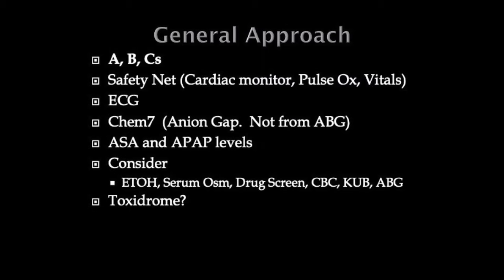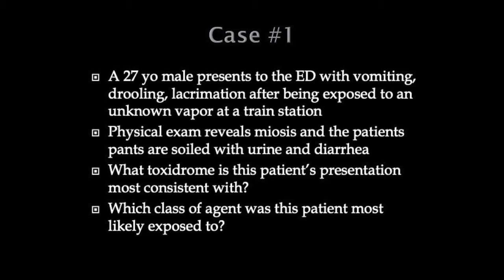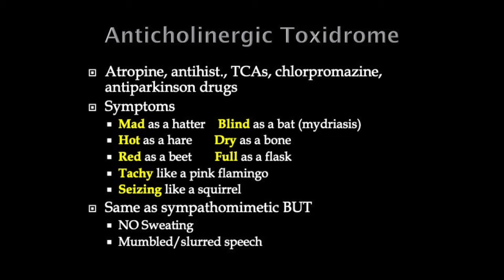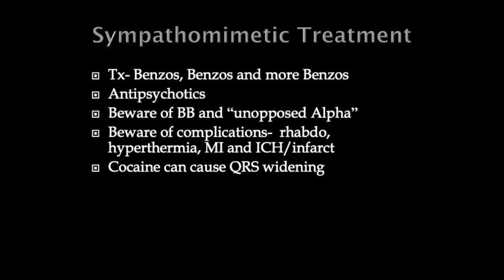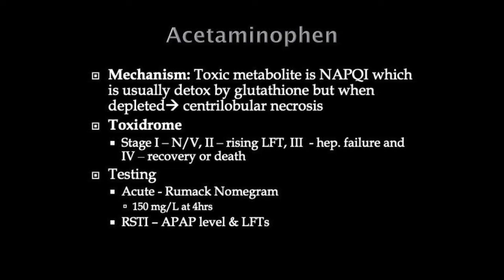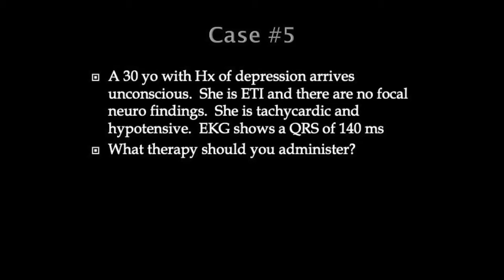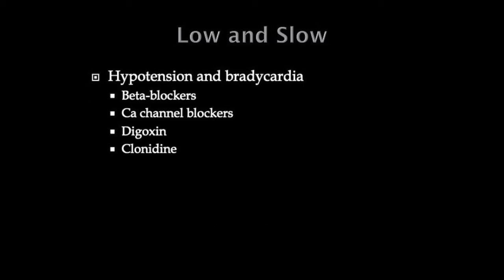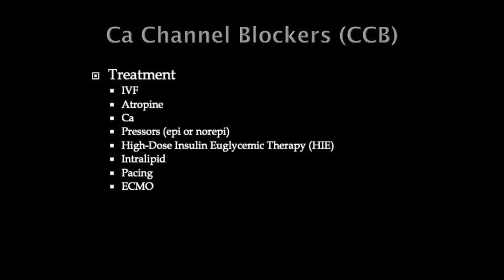Introduction to Toxicology